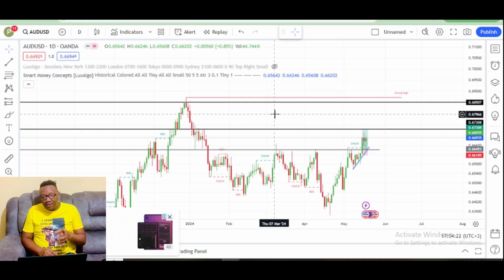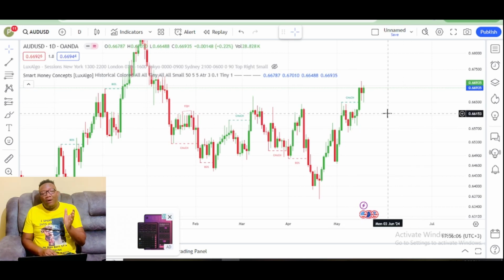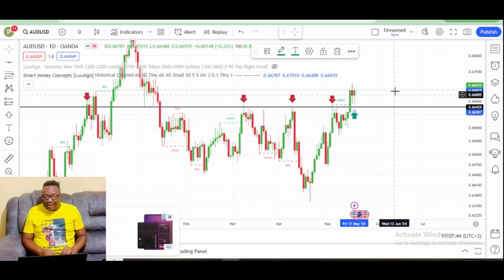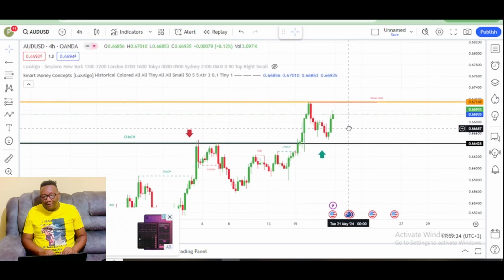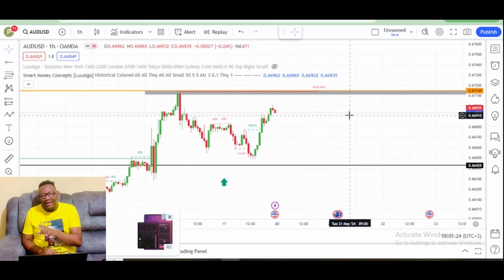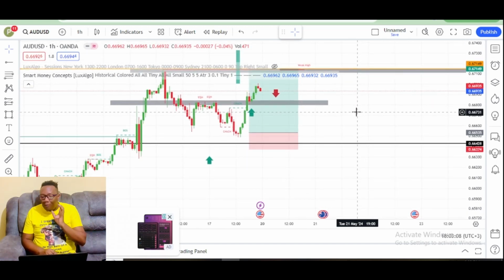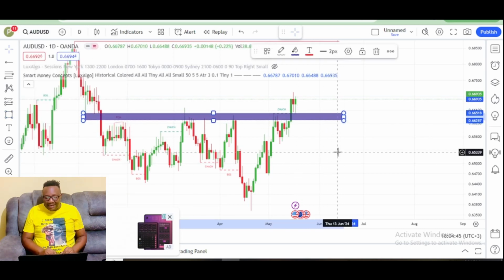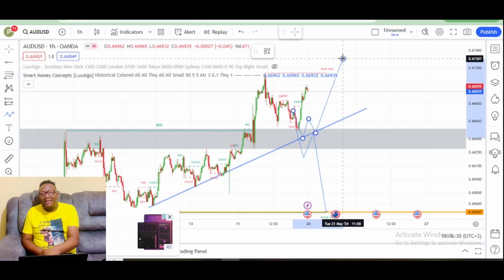Learn Forex trading from scratch (forex trading for beginner )forex trading simplified